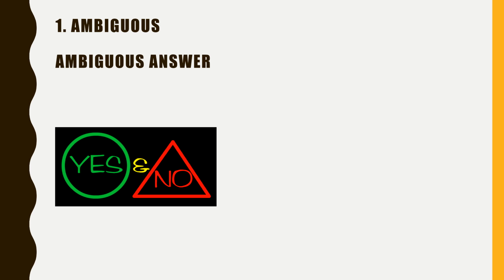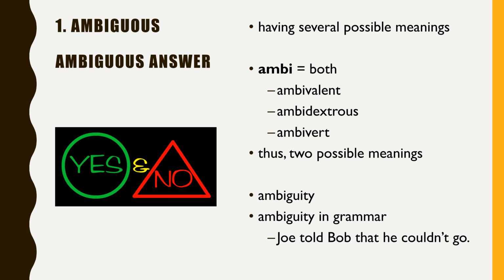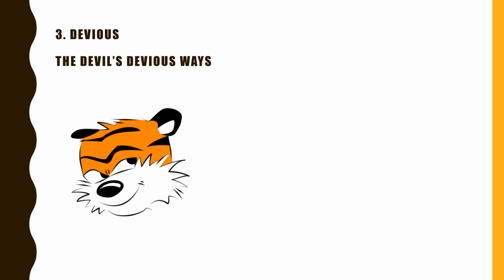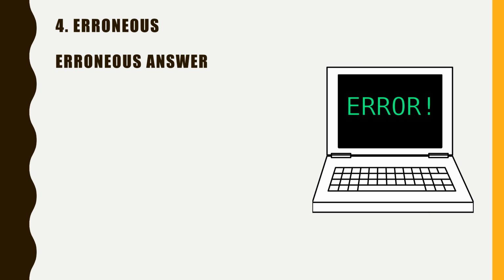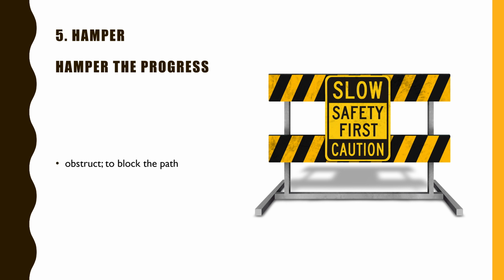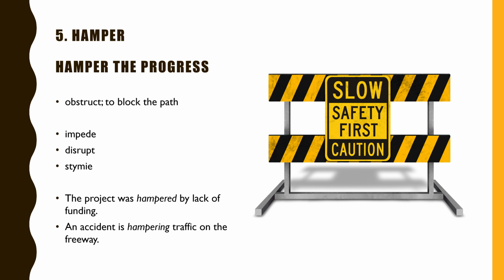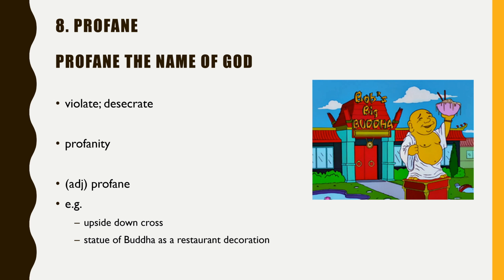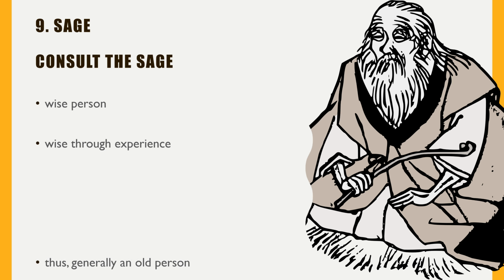VQ: Vocabulary Quotient Lesson 23